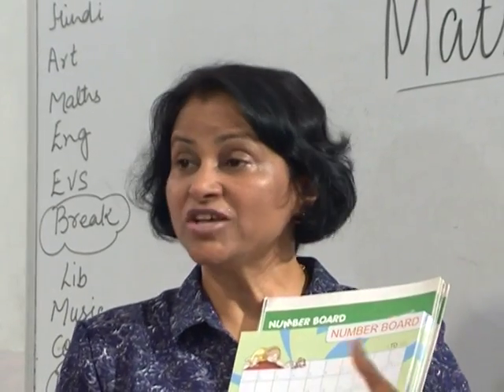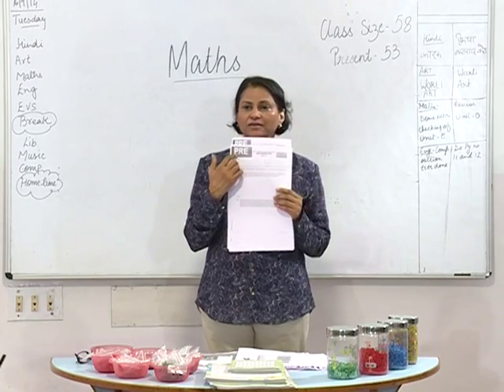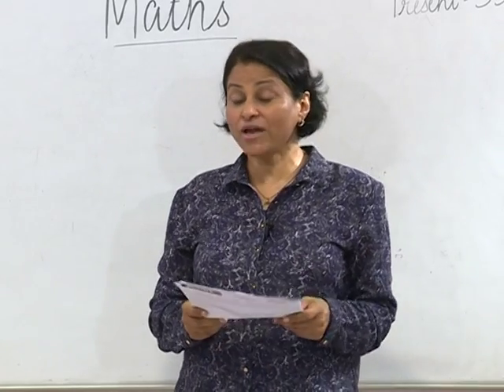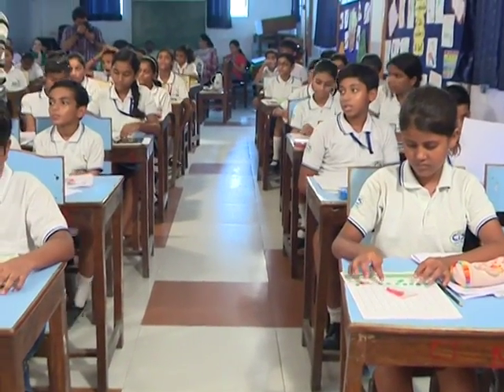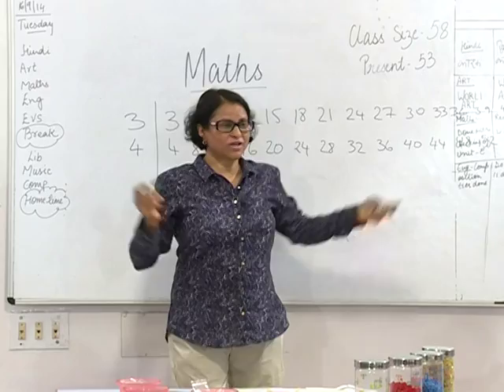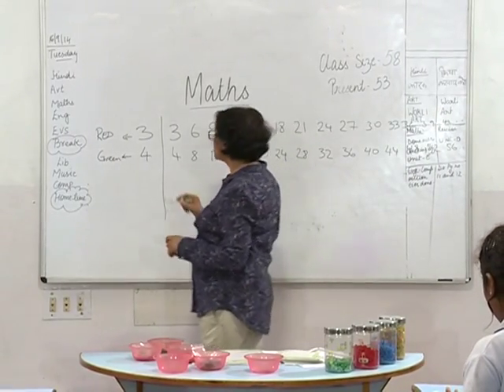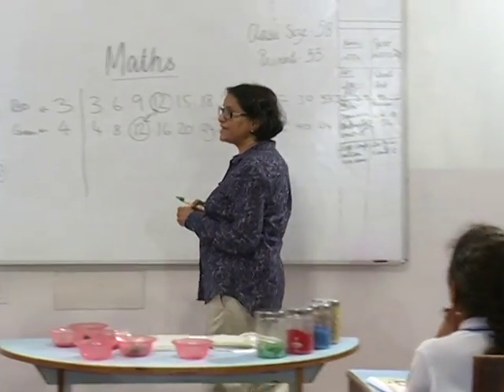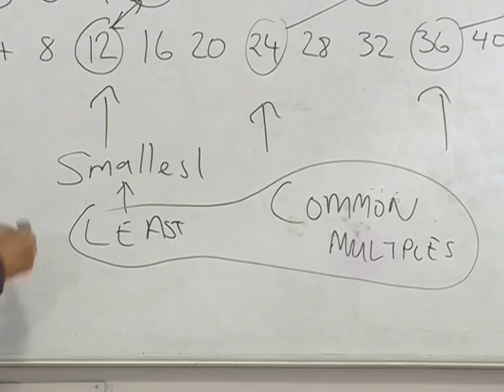Process Of Perfection Demo